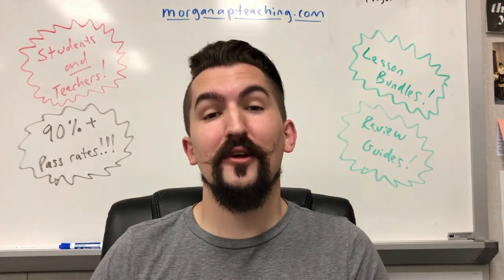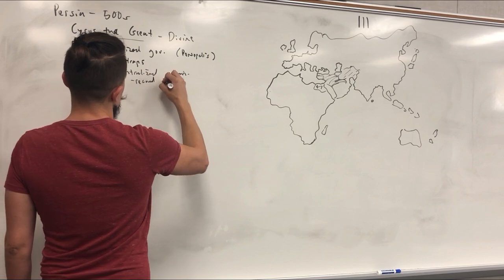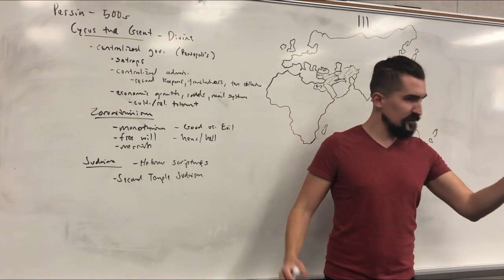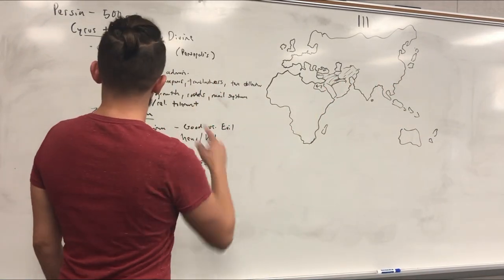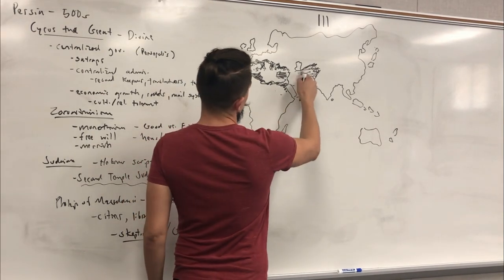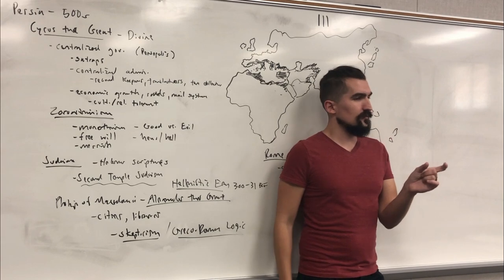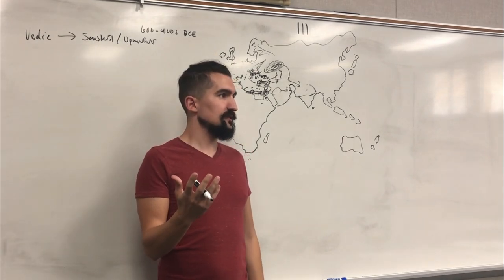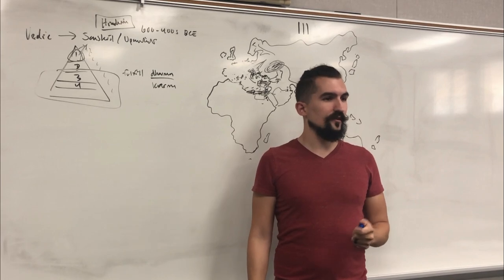AP World History Modern Review - Unit 0 Review - All Pre-1200 Content - Timestamps Included!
All topics simplified to facilitate a comprehensive review.

Classical Empires - Persia
0:30 - Persian Empire
3:00 - Centralized Government
3:40 - Satraps
4:10 - Central Bureaucracy
4:50 - Economic Facilitation - Roads, Mail, etc.

Monotheistic Religions
6:10 - Zoroastrianism
7:25 - Second-Temple Judaism
22:40 - Christianity (Greece and Rome between Judaism and Christianity)

Classical Empires - Hellenistic Greece
9:36 - Ancient Greece
10:12 - Philip of Macedon
10:33 - Alexander the Great
12:15 - Spread of Greco-Roman Logic
14:00 - Skepticism

Classical Empires - Rome
16:54 - Roman Expansion
18:50 - Roman Centralized State System
19:15 - Roman Citizenship
19:40 - Jewish Diaspora
21:00 - Roman
22:40 - Christianity
23:20 - Missionaries and Appeal of Christianity
25:05 - Edict of Thessalonica
25:43 - Eastern Roman Empire (Byzantine Empire)

Hinduism
26:04 - Origins of Hinduism
26:28 - Vedic Beliefs
27:10 - Caste System
29:10 - Dharma
29:50 - Karma

Buddhism
30:10 - Buddhism
31:55 - Asceticism
33:00 - Appeal and Spread of Buddhism

Classical China
34:10 - Warring States Period
36:12 - Confucianism
40:20 - Qin Dynasty
41:25 - Centralized State System
42:30 - Legalism
42:35 - Han Dynasty

Pre-1200 Inter-regional Trade
44:40 - Silk Road
45:50 - City-States on the Silk Road
46:50 - Trade Stability
48:00 - Mediterranean Sea Trade Networks
48:40 - Indian Ocean Trade Network
49:50 - Monsoon Winds and Lateen Sails
50:30 - Trans-Saharan Trade Networks